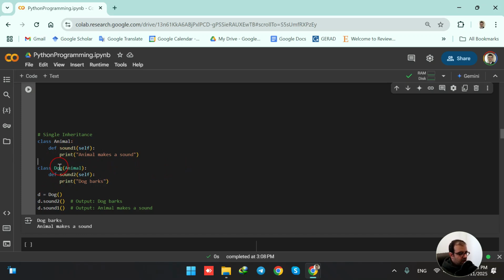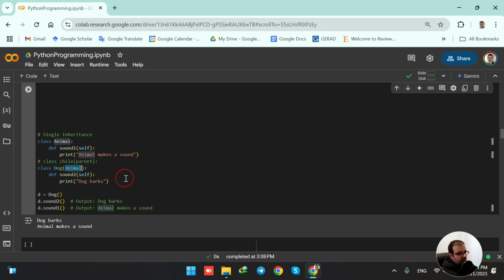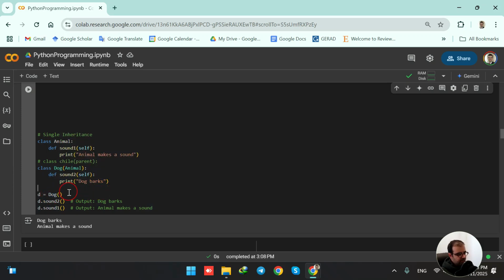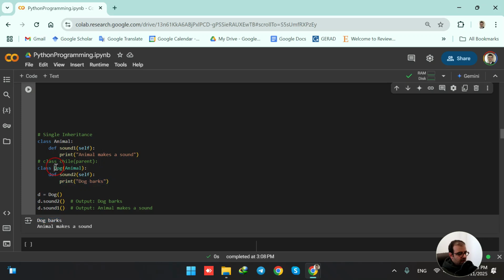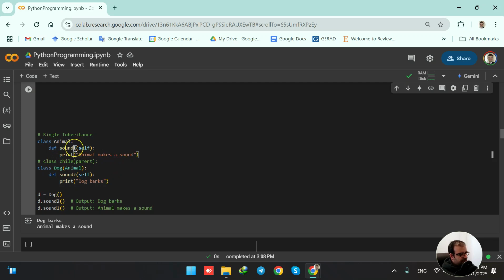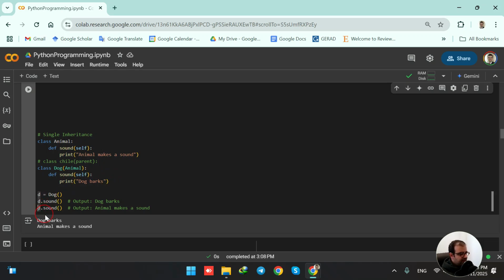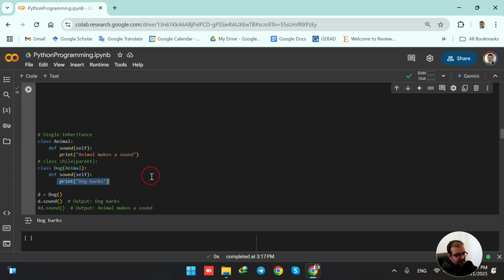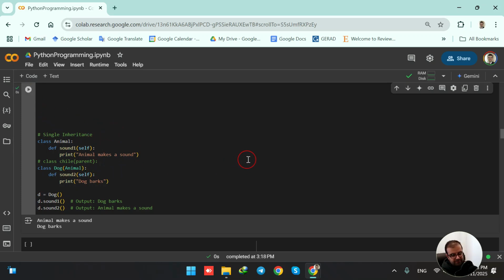Single Inheritance in Python: Object-Oriented Programming (OOP)